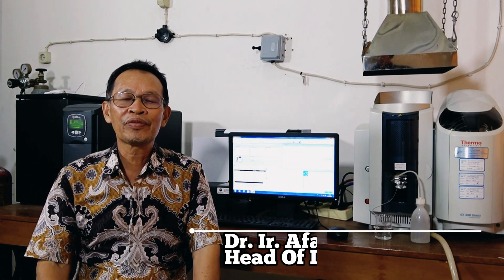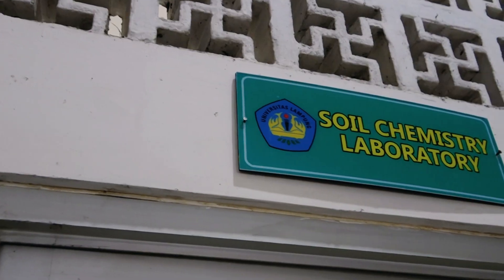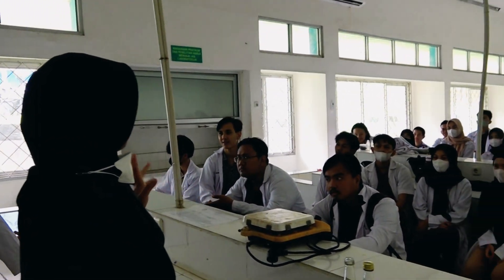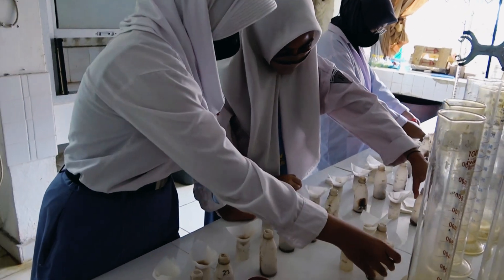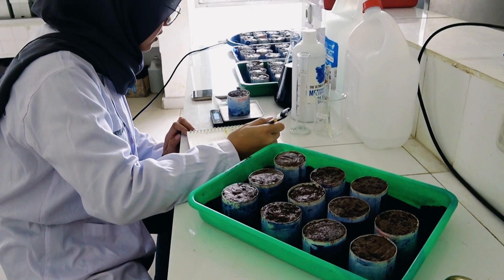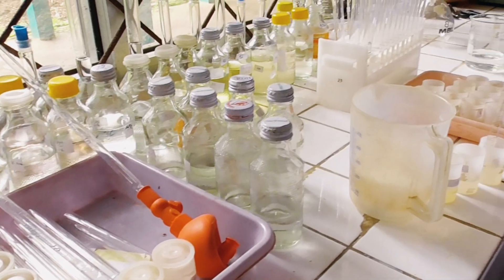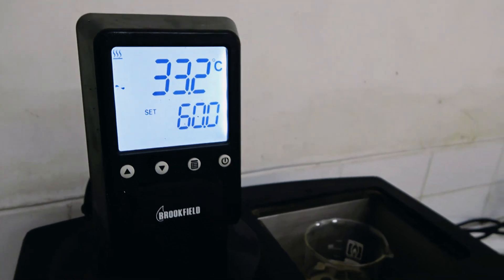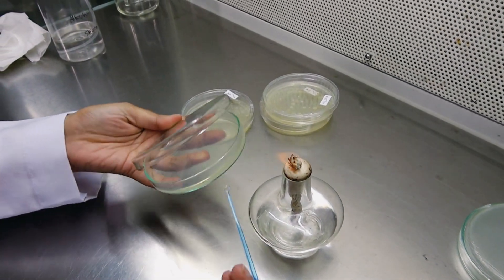LABORATORY OF SOIL SCIENCE, FACULTY OF AGRICULTURE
• WELCOME IN LABORATORY OF SOIL SCIENCE, FACULTY OF AGRICULTURE
• LABORATORY OF SOIL SCIENCE CONSIST OF 3 SUB LABORATORIES, NAMELY SOIL PHYSIC LAB, SOIL CHEMISTRY LAB, AND SOIL BIOLOGI LAB.
• ALL THE LABORATORIES HAVE MODERN AND SOPHISTICATED EQUIPMENT SUCH AS: ATOMIC ABSORBTION, ICP, GC, HPLC, SPECTROFOTOMETER, PRESSURE PLATE APPARATUS, ETC.
• THE LAB HAS FIVE FUNCTIONS: FIST, AS TEACHING LAB WITH CONDUCTED PRACTICAL OR EXERCISE FOR STUDENT TO PRACTICE SEVERAL METHODS OF SOIL AND PLANT ANALYSIS.
• THE SECOND IS, AS RESEARCH LAB WHICH USED BY STUDENTS AND LECTURERS FOR CUNDUCTING RESEARCH, IN RELATION WITH THEIR THESIS AND RESEARCH WITH RELATING TO SOIL AND PLANT ANALYSIS.
• THIRD AS SERVICES LAB, THIS LABORATORY ACCEPT SOIL, PLANT, AND FERTILIZER SAMPLES TO BE ANALYSIS THE CONTENT OF NITRIENT SUCH AS N, P, K, MICRONUTRIENT, SOIL PARTICLE, TEXTURE, AND MICROBIAL ANALYSIS
• FORTH, THIS LABORATORY IS ALSO CONDUCTING FERTILIZER FOR QUALITY TEST AND GIVE CERTIFICATE THAT IS RECOGNIZED BY MENISTRY OF AGRICULTURE
• FIFTH, THE LAB ALSO CONDUCTED THE EFECTIVNESS TEST FOR FERTILIZER IN THE FIELD AND GIVE CERTIFICATE THAT IS  RECOGNIZED BY MENISTRY OF AGRICULTURE